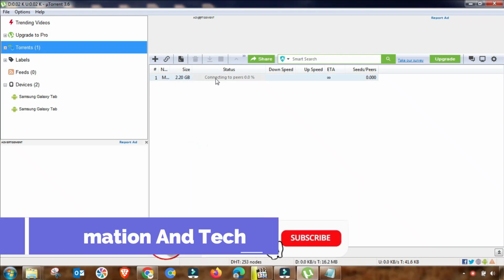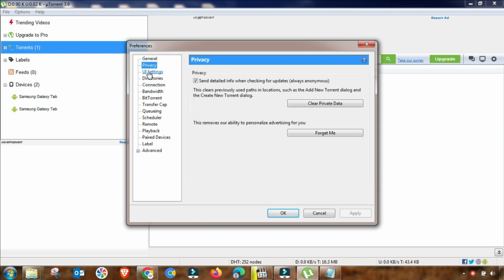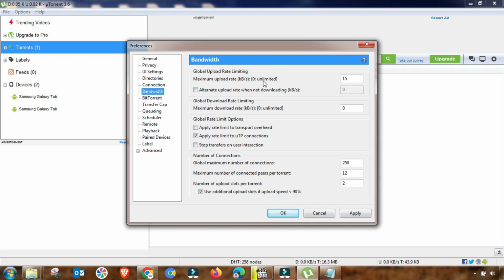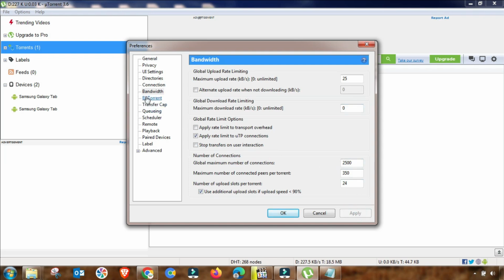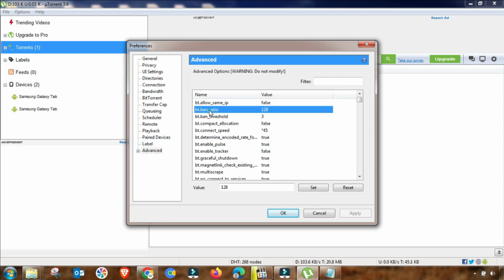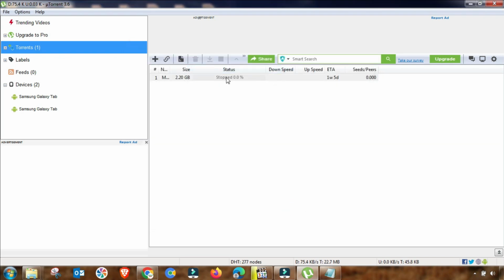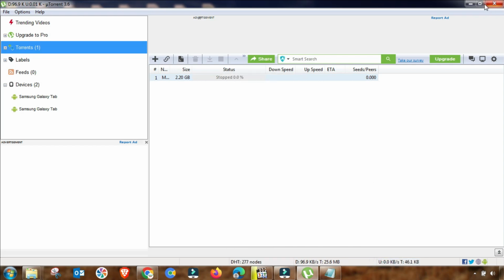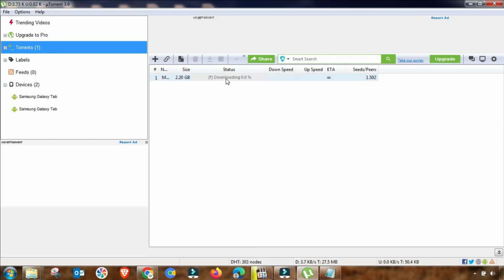How to Speed Up uTorrent Downloads ( 2024 ) | Increase torrent download speed ✔utorrent speed boost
uTorrent is a lightweight torrent program developed by BitTorrent that uses minimal computer resources while providing services comparable to larger BitTorrent clients. Although uTorrent is much faster than other torrent software, there are still things you can do to make it even faster.
How to increase uTorrent download speed is a very common question and we will try to give you the proper answer. uTorrent is the most used software for downloading torrent files. Since 2015, uTorrent has improved a lot. Many complain that uTorrent doesn`t give them full download speed which is partially true. But to know why and how to improve the torrent download speed you need to have a basic understanding of how torrents work. In this video, we will show you how to increase the download speed of uTorrent using different methods.
How to Speed Up uTorrent Downloads ( 2024 ) | Increase torrent download speed ✔
Tired of slow internet speed while downloading torrent files?
Hey Guys Vezio here and in this video I'm gonna show you how you can increase your torrent speed
How to speed your torrent download with just a few settings. Make sure to watch the video till the end to know how to fully make your torrent download speed faster.
By the end of the video, your torrent speed will be 6-10 times the speed you were getting previously.